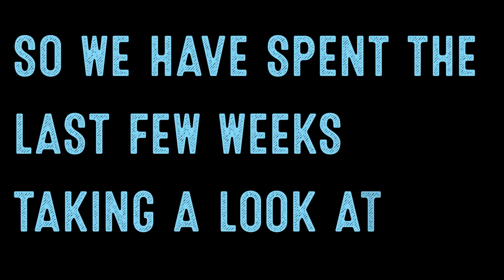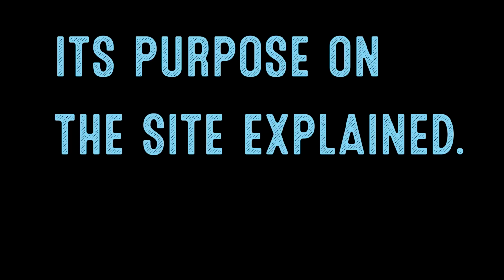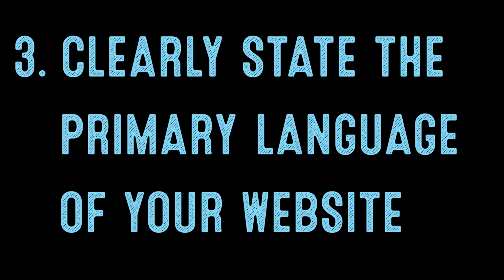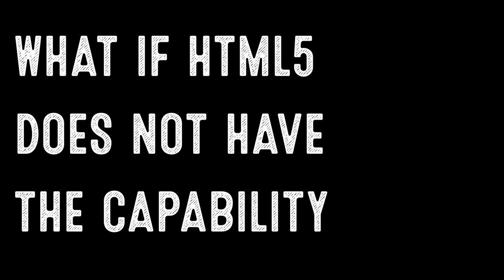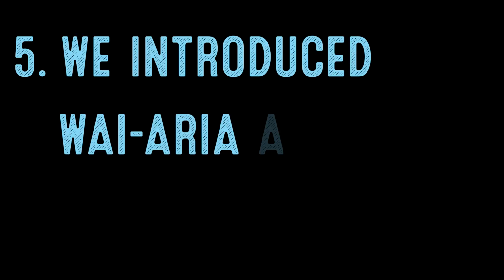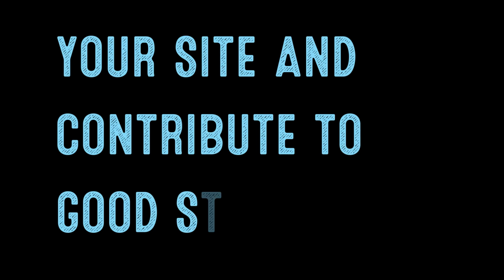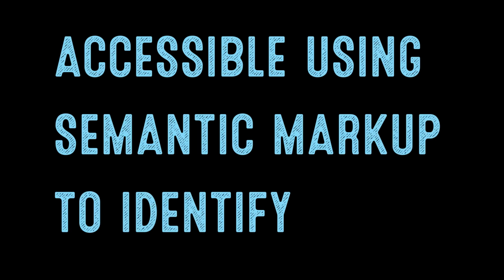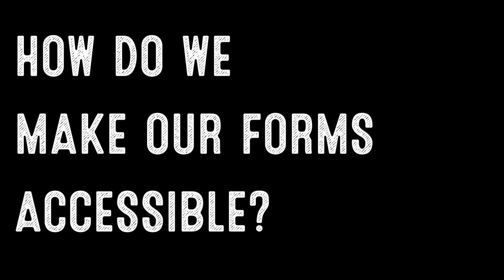Coding for Beginners: Code Quiz #155—Let's Recap: Key Tips on Web Accessibility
Over the past few weeks, we’ve explored essential strategies to make your websites more accessible and inclusive for all users. This week’s quiz brings it all together—testing your understanding of these critical principles while leaving plenty of room to learn more!

🎯 What’s covered?

Images: What key attribute ensures accessibility for visual media?

Audio and Video: How can you make multimedia content more accessible?

Text and Language: What must you declare about your website’s text to enhance usability for all audiences?

Structure and Navigation: Why is consistent layout and clean code crucial for accessibility?

Beyond HTML5: How do WAI-ARIA labels and landmarks contribute to better user experiences?

Tables: What should you avoid when using tables, and how can semantic markup improve accessibility?

Forms: What are most important aspects of accessible form design?

ADA Compliance: When should you consider professional advice to ensure your site meets legal accessibility standards?

💡 Accessibility is about more than following guidelines—it’s about creating an inclusive web experience for everyone. Let’s make it happen!

🔗 Watch the video to dive deeper and see how you can apply these principles in your projects.